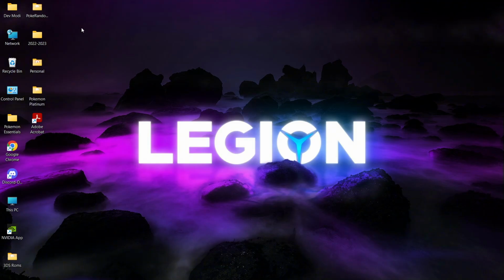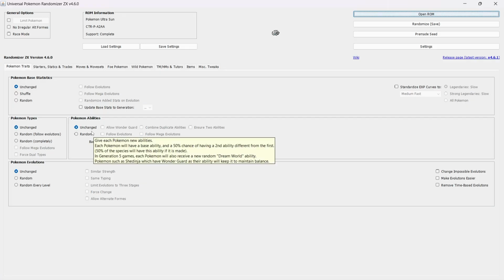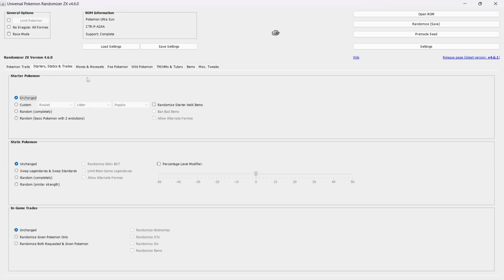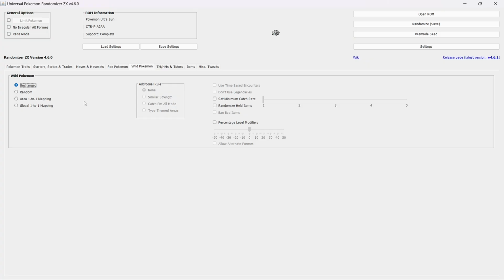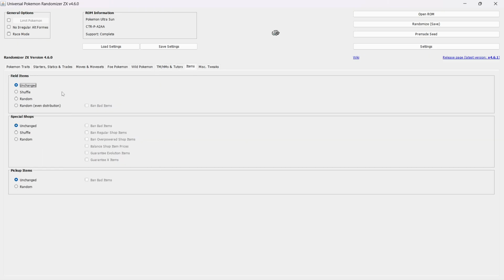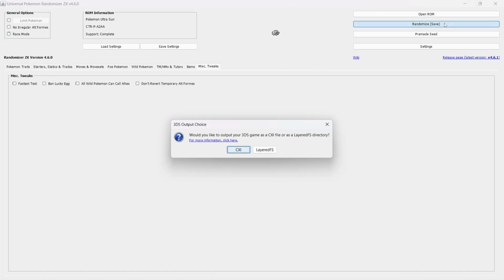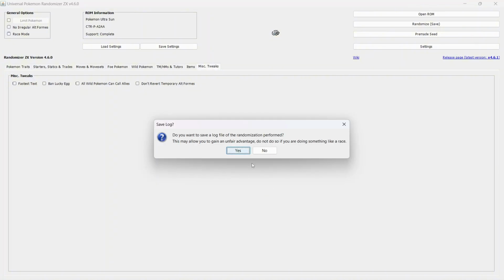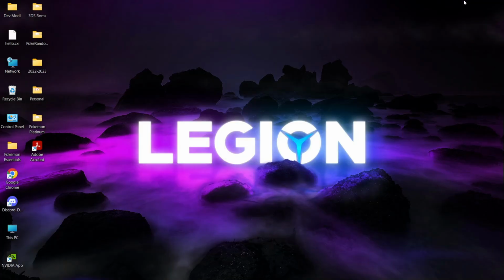How to Randomize ANY 3DS Pokémon Game (Full Guide 2025)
🔥 Want to spice up your Pokémon 3DS games with a twist?
In this video, I’ll show you EXACTLY how to randomize any 3DS Pokémon game step by step — including Pokémon Sun, Moon, Ultra Sun, Ultra Moon, Omega Ruby, Alpha Sapphire, and more!

✅ What you’ll learn:
- The easiest way to set up a 3DS Pokémon randomizer
- Randomizing encounters, trainers, items, abilities & movesets
- Tips to avoid errors & make your run more fun

⚡ Compatible with:
- Pokémon X & Y
- Pokémon Omega Ruby & Alpha Sapphire
- Pokémon Sun & Moon
- Pokémon Ultra Sun & Ultra Moon